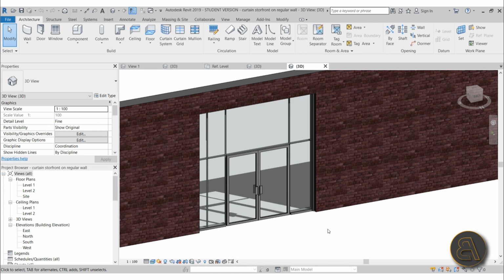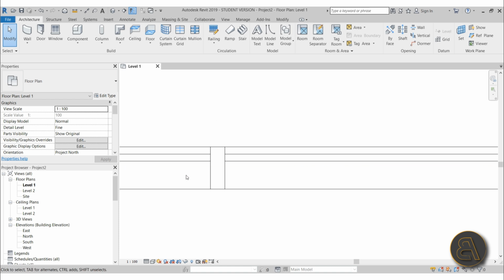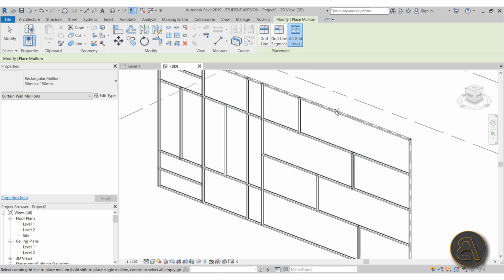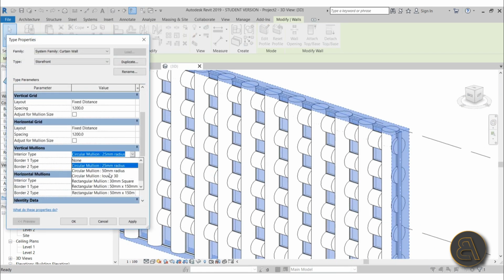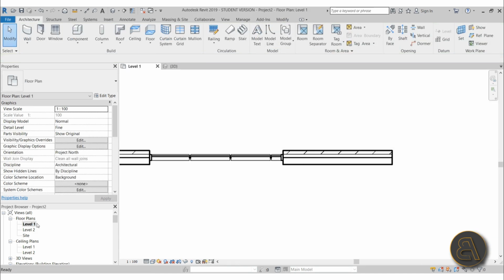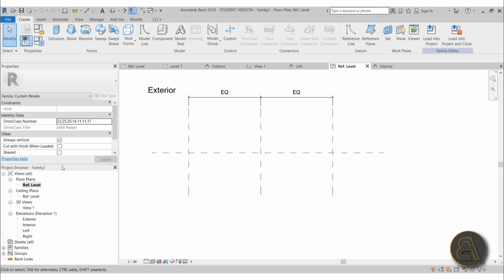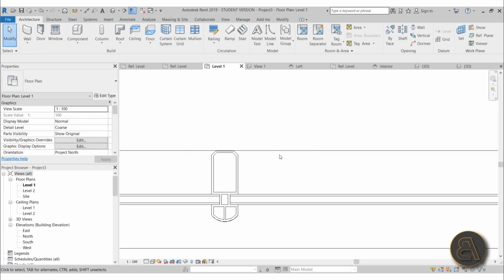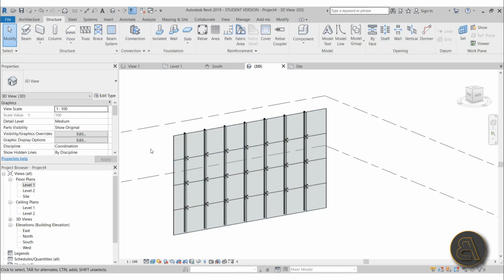Curtain Wall Course